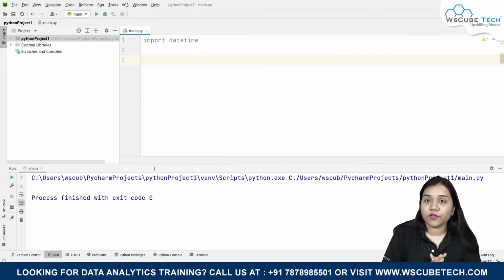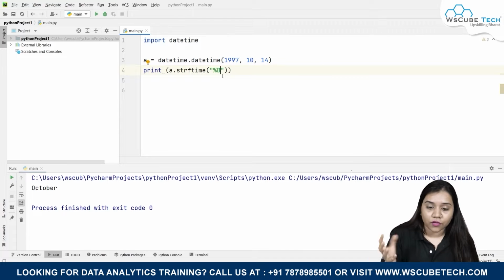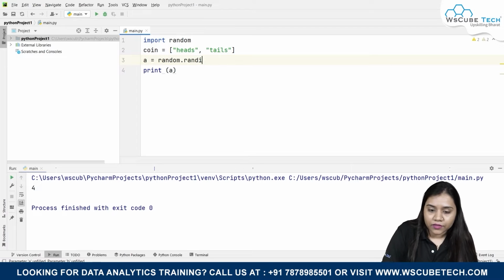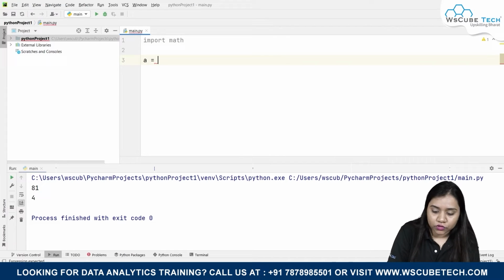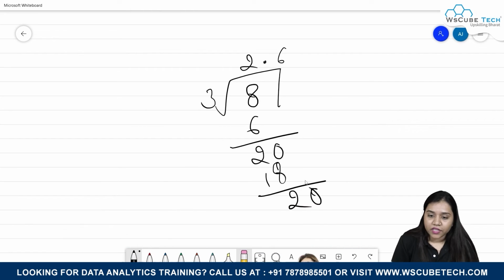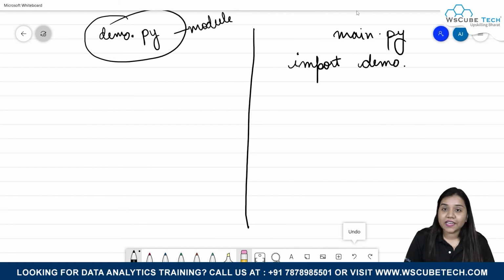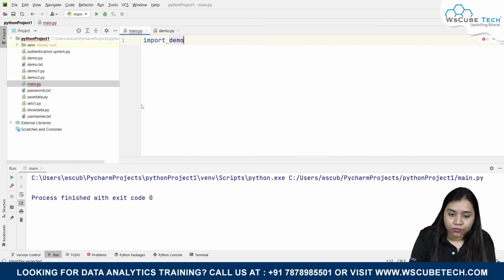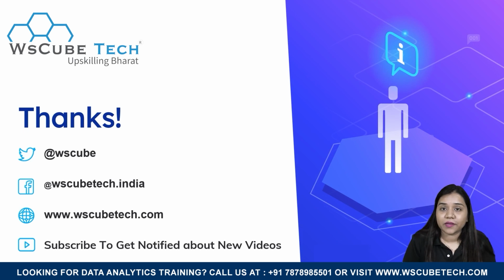What are Modules in Python | Python Tutorial - Python Full Course For Beginner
00:00:00 - Introduction of Python
00:00:48 - What are Modules in Python?
00:01:35 - In-built Modules in Python
00:14:57 - How to Create Modules in Python?

| Thanks |